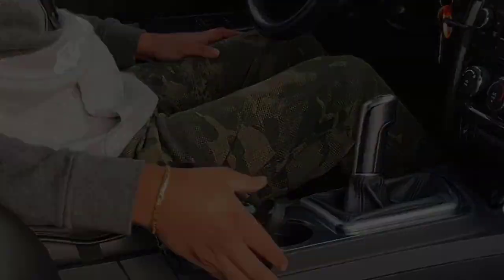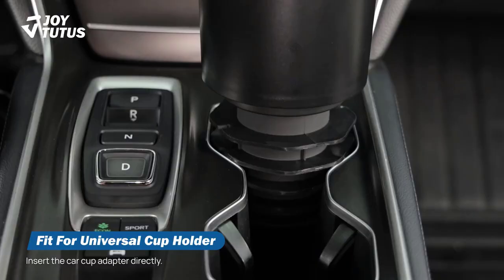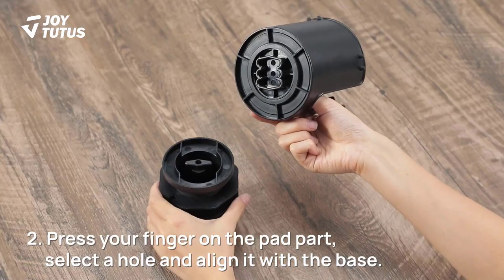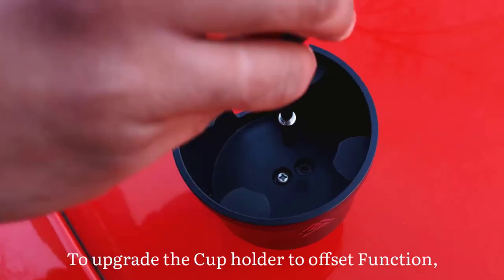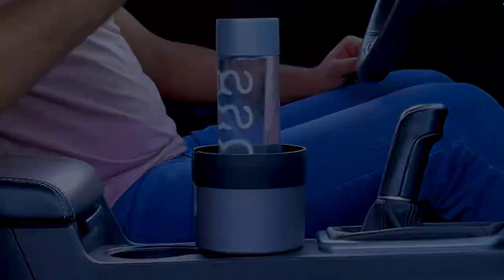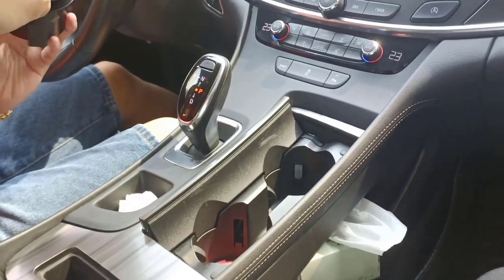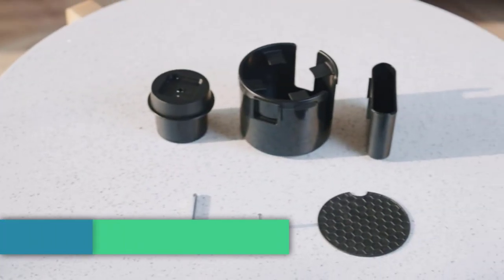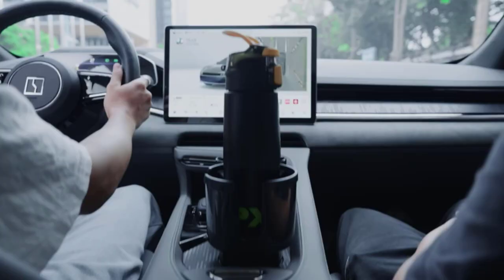Top 5 Best Car Cup Holder Expander ✅Sip, Sip, Hooray✅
Say Goodbye to Spills and Hello to Convenience with this 5 best Car Cup Holder Expander.
In this video, I will dive into the 5 best car cup holder expanders which are  Designed specifically to enhance convenience and versatility, these expanders provide the perfect solution for those seeking extra room in their cup holders.

00:00 Intro

00:47 JOYTUTUS Upgraded Car Cup Holder Expander

01:57 Ms Master Show Cup Holder Expander

03:03 Seven Sparta Car Cup Holder Expander

03:54 Zeyitian Car Cup Holder Expander Adapter

05:10 Obdowuge Car Cup Holder

More about these Products:-
number one is JOYTUTUS Upgraded Car Cup Holder Expander.
The ultimate cup holder solution is one click away from you now. This Upgraded Car Cup Holder Expander includes an adjustable rubber base that allows for quick and easy installation in any vehicle. Simply aim the expander at your cup holder, insert it in, and experience the joy of a perfectly secure and accessible beverage holder. It features an innovative OFF-SET long base design, ensuring a seamless fit in any car cup holder. Whether you have a small compact car or a spacious SUV, this cup holder expander will effortlessly accommodate your beverage of choice. It is designed to fit cup holders with a diameter of 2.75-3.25 inches. No more struggling to find the right size cup holder for your favorite drink or oversized bottle. And lastly, This cup holder features an expanded U-shaped slot that effortlessly accommodates cups with handles.
number 2 is Ms Master Show Cup Holder Expander
Never worry about your cup holder is too small again with the Ms. Master Show Cup Holder Expander. This handy accessory expands from 2.5 to 4 inches, making it compatible with various vehicles including boats, trucks, and RV's.  It has been updated as the position between the rotating base and the cup body can be adjusted by a screwdriver to make that two cup holders fit side by side and avoid affecting the use of adjacent cup holders, center console, gear shifter, and car dash. The U-shaped slot on this Cup Holder Expander is designed to securely fit mugs of various sizes, ensuring they stay in place even during bumpy rides. With the added support of 4 rubber tabs, this cup holder expander effectively stabilizes bottles and cups, protecting them from tipping over or causing messy accidents.
number 3 is Seven Sparta Car Cup Holder Expander.
It Can accommodate most 32-ounce to 40-ounce wide bottles with a diameter ranging from 3.4 inches to 3.8 inches. Never worry about spills again, Built with durable solid plastic and featuring rubber tabs around the top, this cup holder securely holds your drink in place without any tipping or spilling, even on the bumpiest roads.
number 4 is Zeyitian Car Cup Holder Expander.
This Car Cup Holder Expander Adapter is made of solid, thick plastic, ensuring its durability and strengthWith three adjustable arm designs, you can easily accommodate cups of various sizes and enjoy a worry-free journey. This Cup Holder Expander Adapter features rubber pads at the bottom, providing both stability for your cup and eliminating any noise that may disrupt your peaceful drive.
number 5 is Obdowuge Car Cup Holder Expande.
 With this Car Cup Holder Expander, you can easily fit cups in  3 to 4.4-inch diameters. Simply twist the top adapter to expand or retract the base, allowing you to accommodate any beverage from small coffee cups to large tumblers and even oversized water bottles.  Its 3-ring expandable base ensures unshakeable stability, fitting snugly into cup holders with a diameter range of 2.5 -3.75 inches.